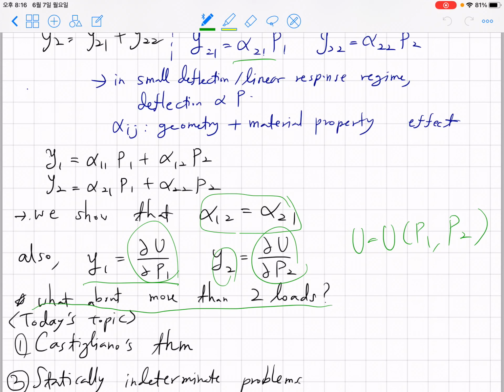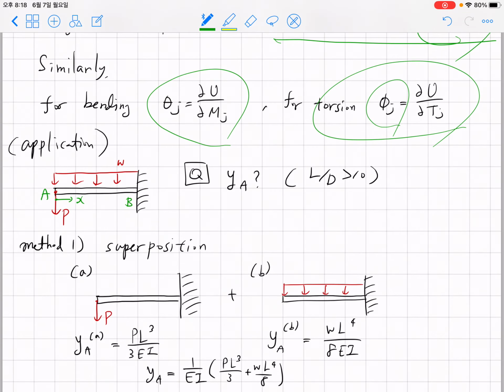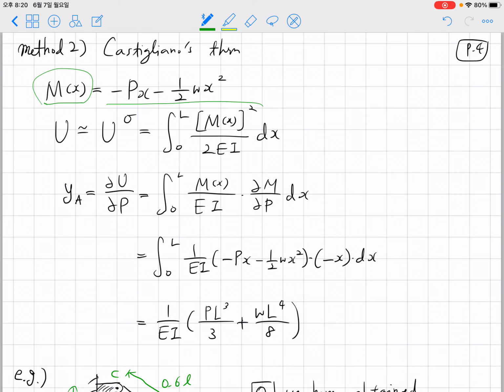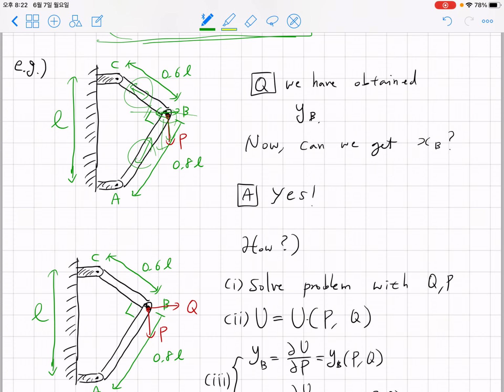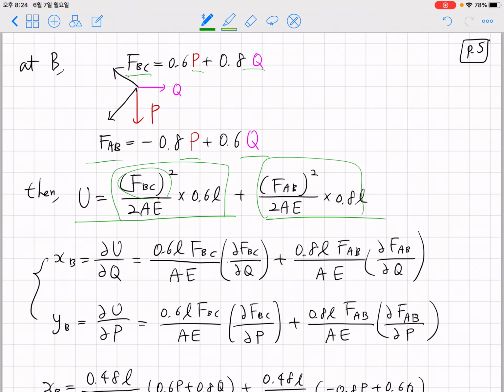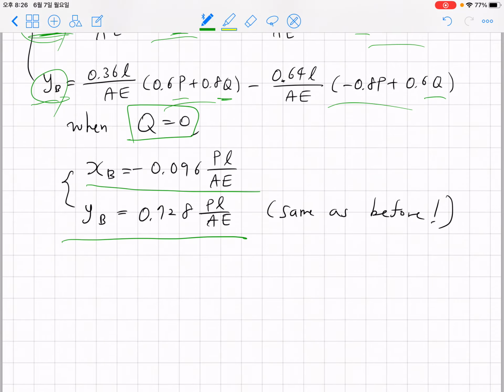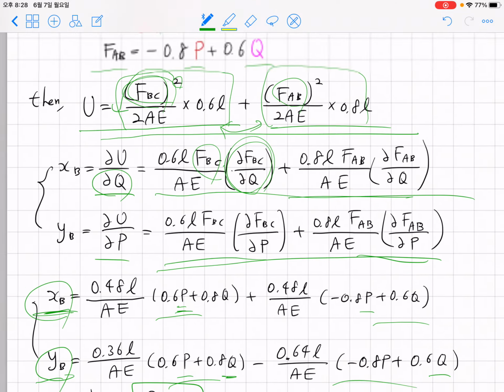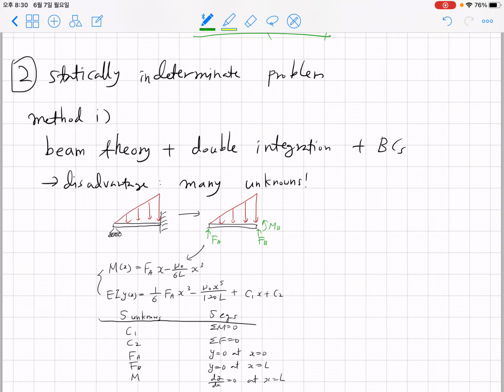Lecture26 Part2 CastiglianoTheorem